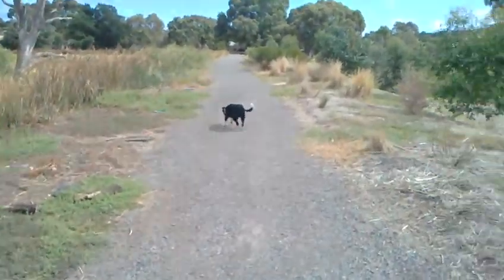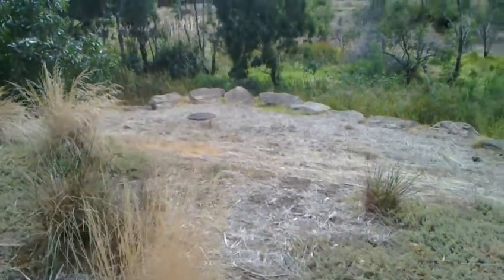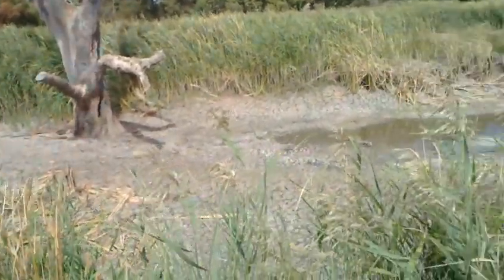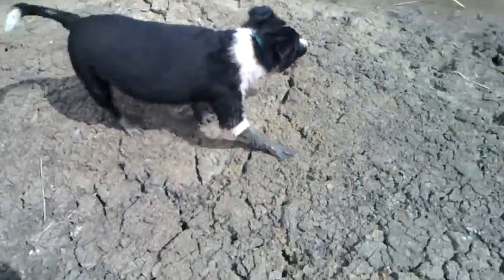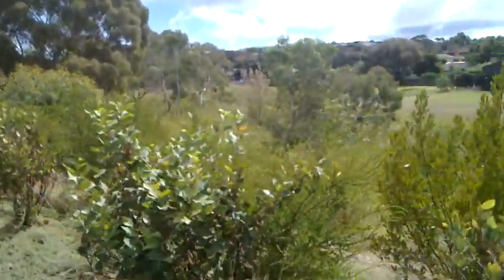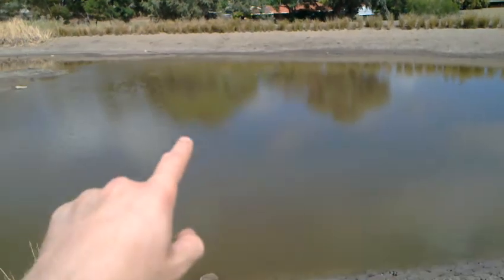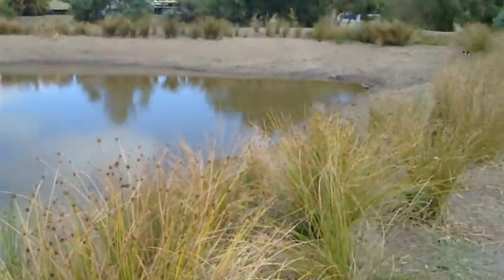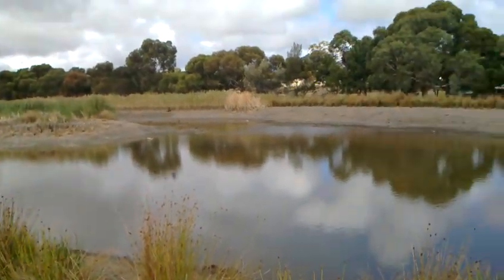Walking Sam - The Wetlands 2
Another walk and yak about the wetlands.